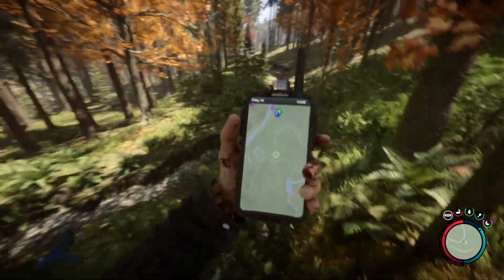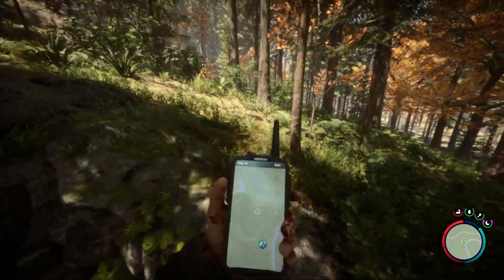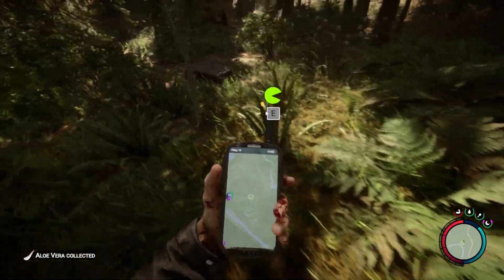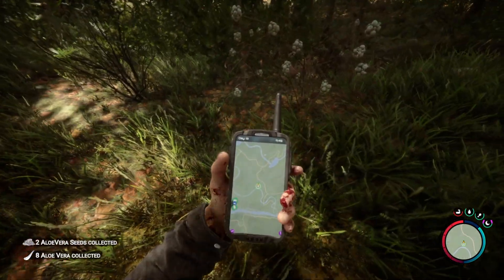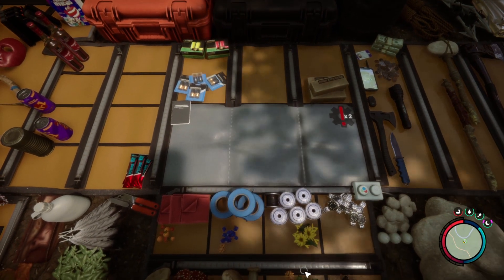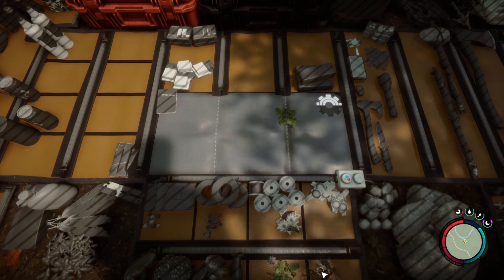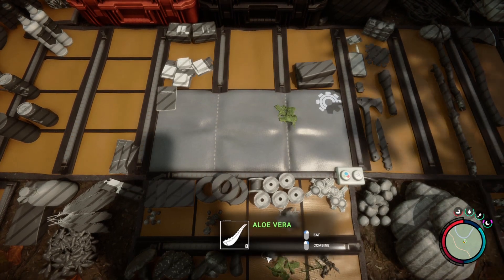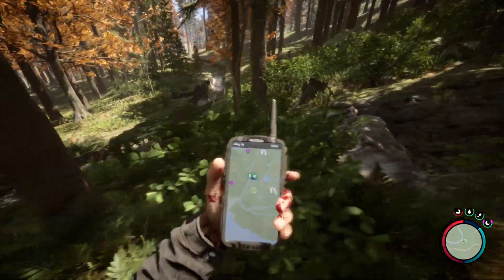Sons of the Forest Where to Get Aloe Vera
Getting Aloe Vera in Sons of the forest is great for crafting heals!

Ginger Empire
1960 Madison St

Stream Schedule!